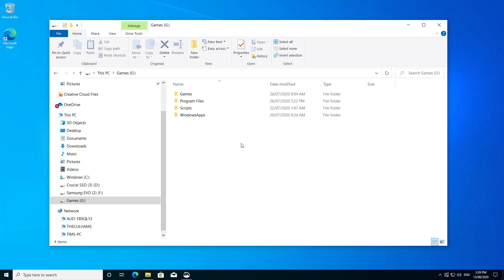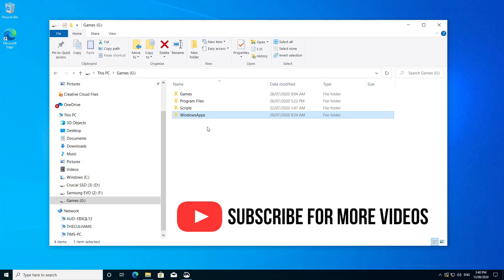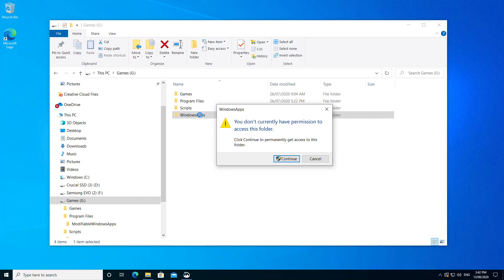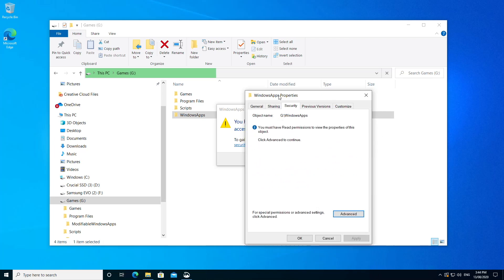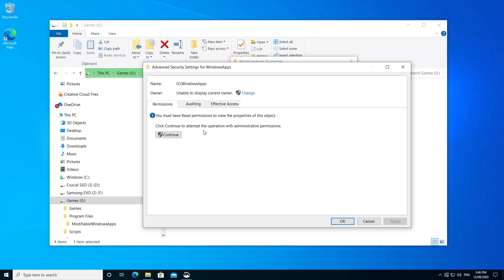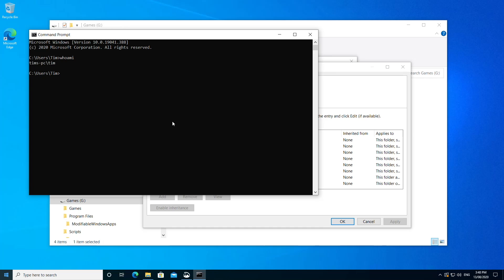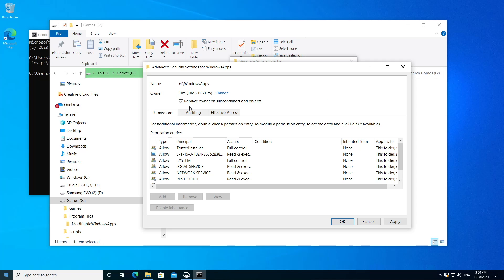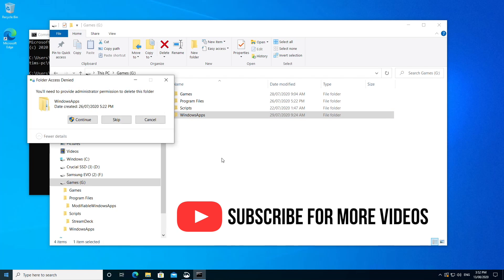How to delete the WindowsApp folder on Windows 10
Did this WindowsApp folder magically appear on your Windows 10 PC? Can't delete it? Let us show you how to take ownership of that folder (or any other file or folder) and delete it.